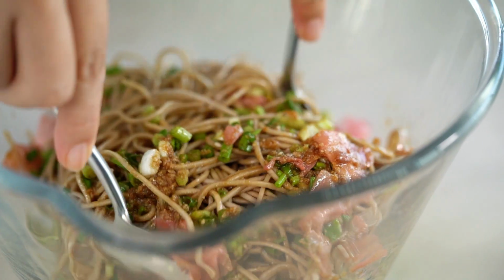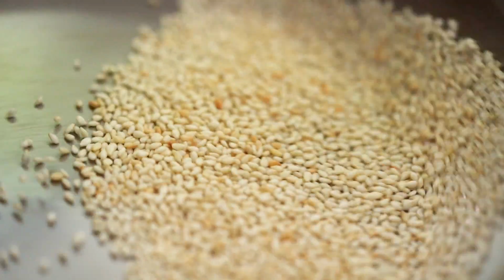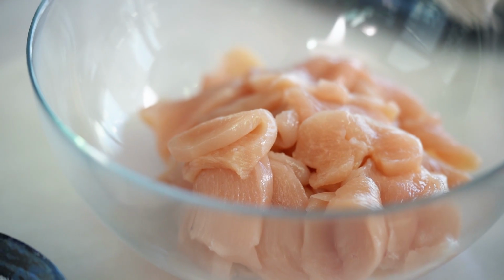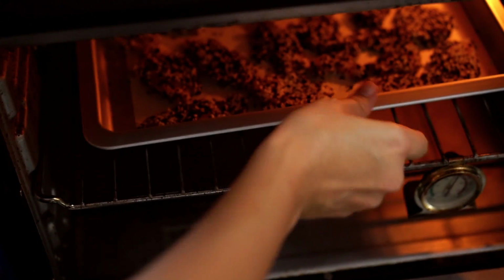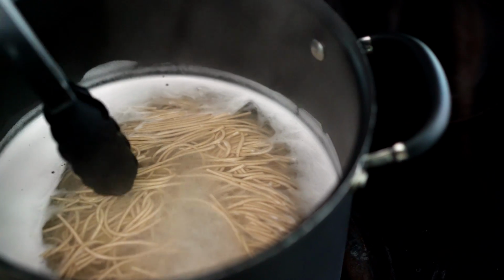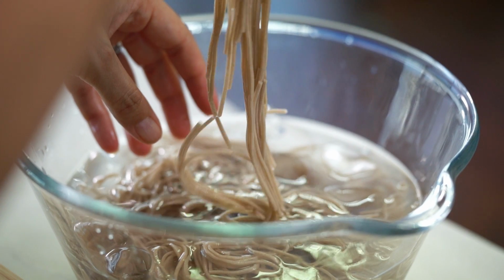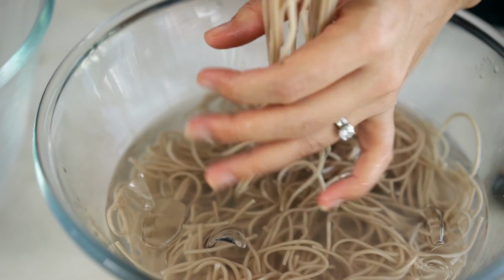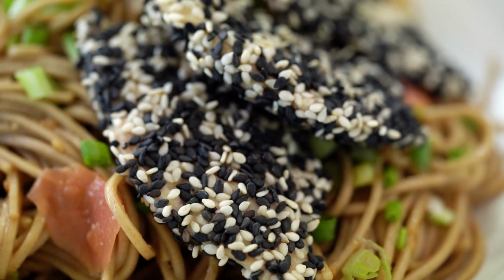Sesame Chicken Soba Noodles - Marion's Kitchen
Japanese cold soba noodles tossed with a sesame ginger dressing and topped with oven baked sesame chicken. The perfect cold soba salad recipe.

ABOUT MARION